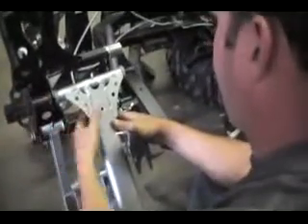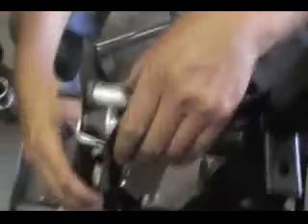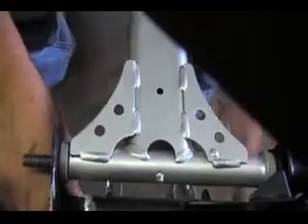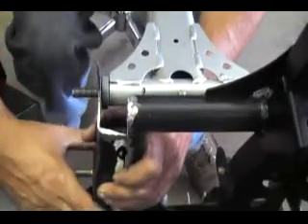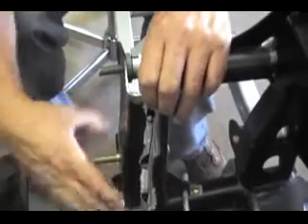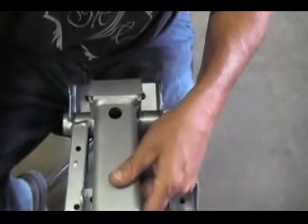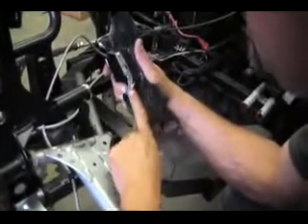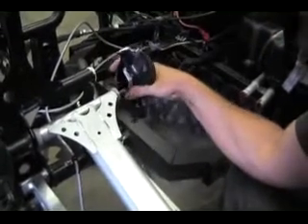Wasteland Performance Weber Installation Video 5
Detailed information on the frame modification necessary to install the Weber motor.